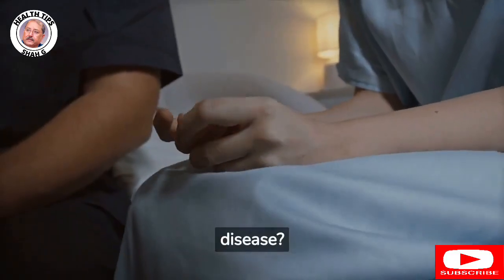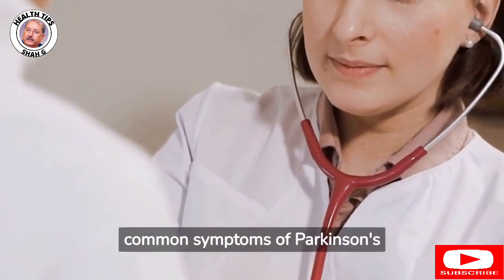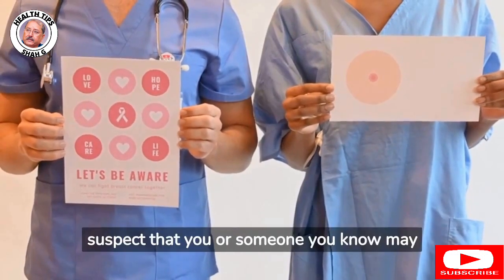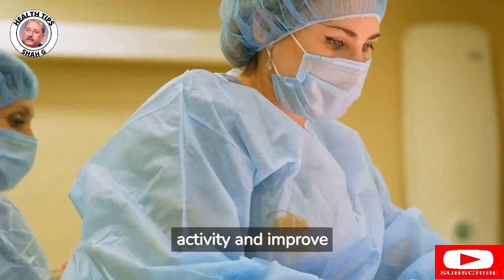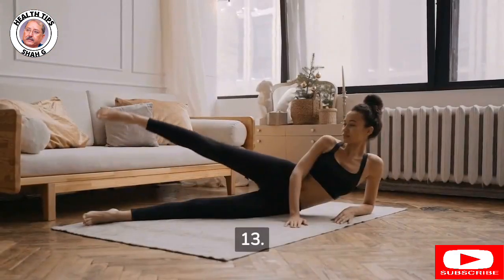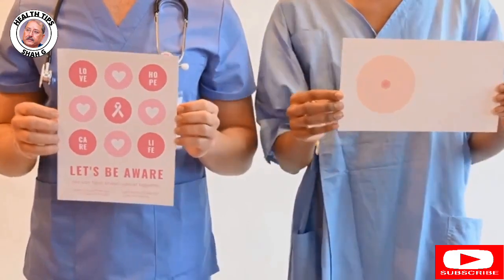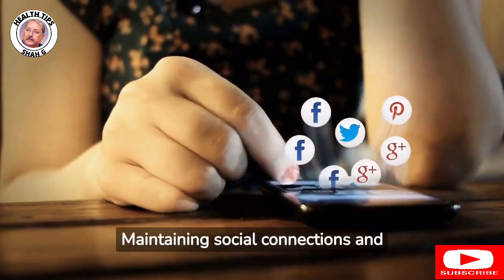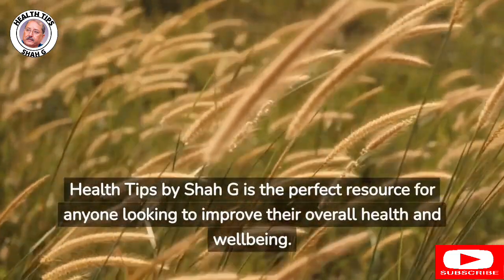What is Parkinson's disease? ! What Are The Symptoms and Treatment Options?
Parkinson’s disease is a disorder that is insidious in nature, progresses slowly and impacts cells of the brain. definite cells located specifically parts of our brain build dopamine that ensures fluent and controlled movement. When degeneration of these cells stops fabrication and secretion of dopamine, subscribes of Parkinson’s disease emerge. The disease may bear on both sexes. but Parkinson’s disease could be detected at younger ages, it's more current at 40 to 75 years of age, but mainly in the age group of 50 years.

what is allergies describe its symptoms in brief  !What is Allergies?